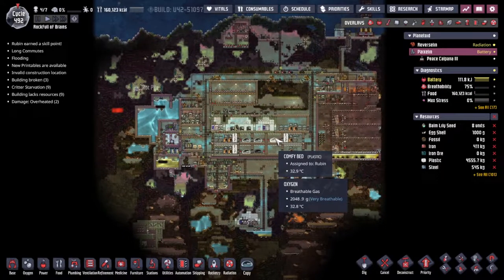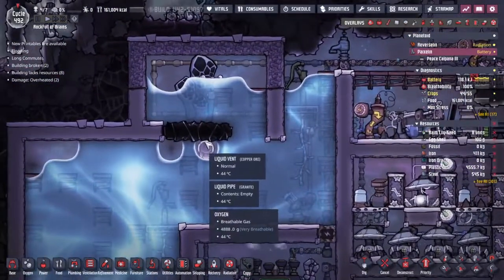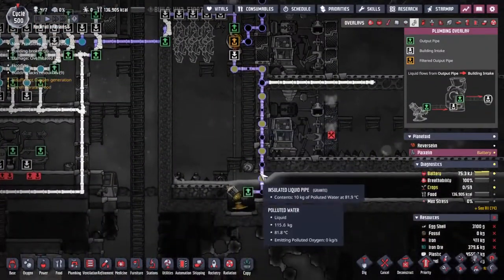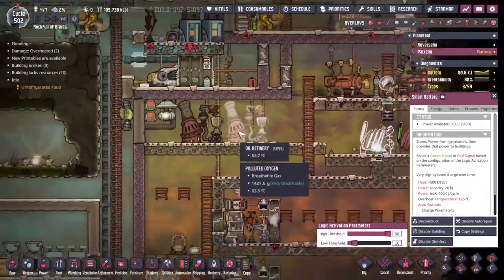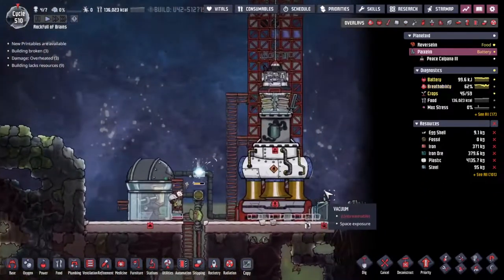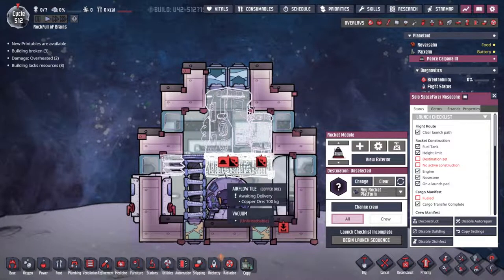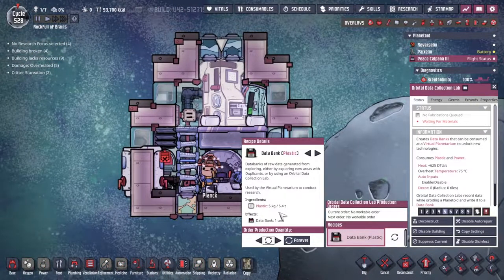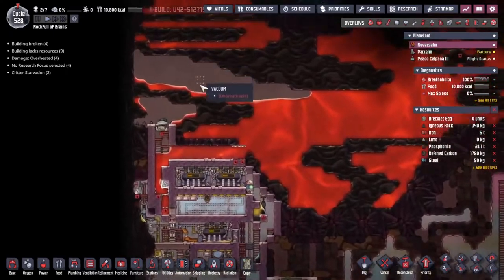Collecting Space Data | ONI Spaced out 19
With our radiation harvest now secured, it's time to blast a dupe into space FOR SCIENCE!!